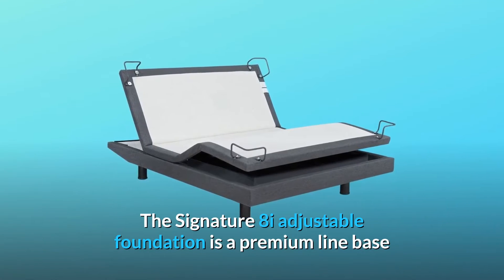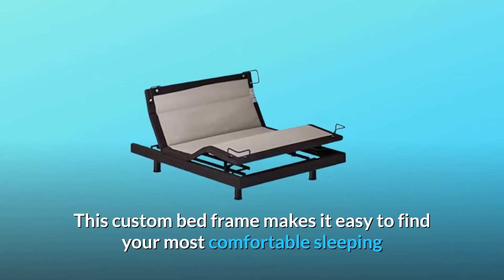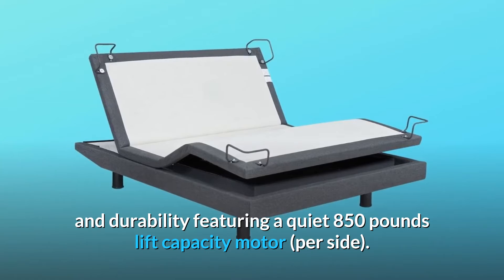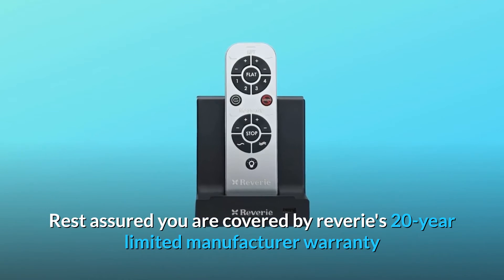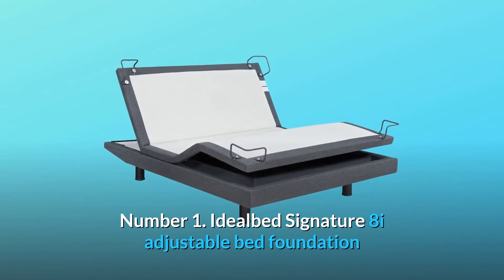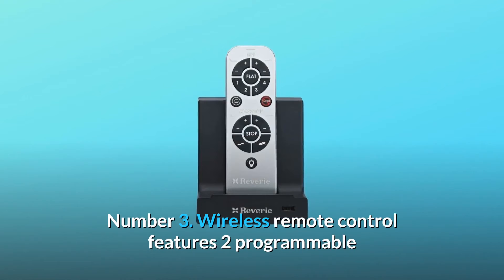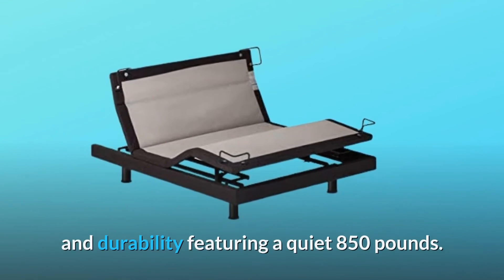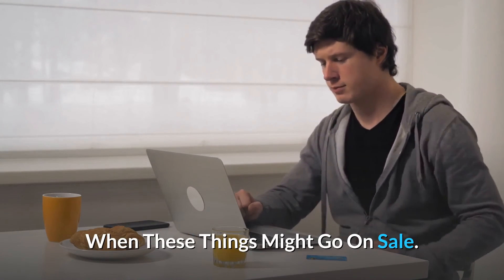Reverie iDealBed Signature 8i Adjustable Bed Base Review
Check Amazon's latest price (These things might go on Sale)

The Signature 8i adjustable foundation is a top-of-the-line base with many capabilities for the greatest personalised comfort in the bedroom. This base has charcoal grey upholstery, Bluetooth smart connection, and a nightlight function. This unique bed frame allows you to find your most comfortable sleeping or resting position by raising or lowering the bed at the press of a button. The reverie adjustable line up is very dependable and durable, with a quiet 850 pound lift capacity engine (per side). Enhance your comfort and relaxation with the ultra-quiet dual body massage, which has 10 distinct intensity levels and can be used on either the head and foot or the whole body. You may be certain that you are protected by Reverie's 20-year limited manufacturer warranty and their national service experts.

Number one is the Idealbed Signature 8i adjustable bed foundation powered by Reverie, which provides the ideal bedroom experience.

Number two, the head and foot may be raised to almost any angle for optimum comfort - wall hugger tech keeps you in position while you adjust.

Number three, the wireless remote control has two programmable memory settings for storing your preferred positions.

Number four is the full-body ultra-quiet massage function, which has ten distinct intensity levels.

Number 5: The Reverie adjustable line up provides excellent dependability and durability, with a weight capacity of 850 pounds.

Searches related to Reverie iDealBed Signature 8i Adjustable Bed Base Review